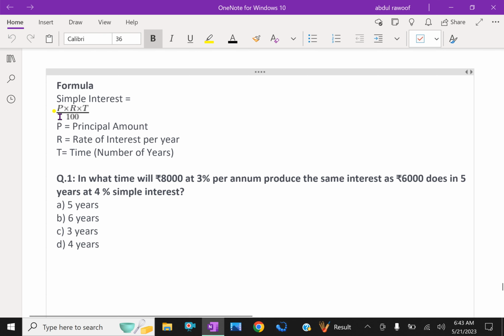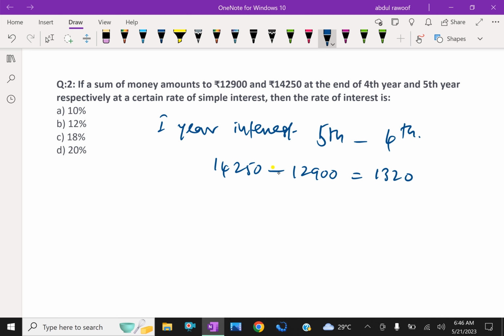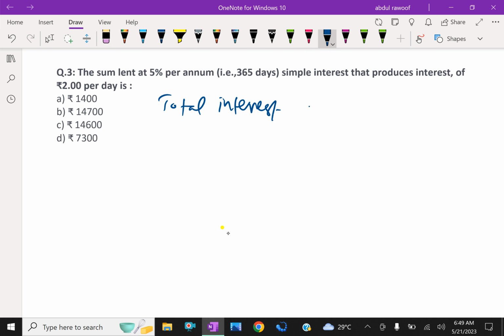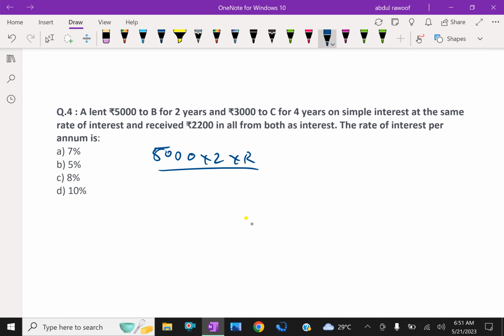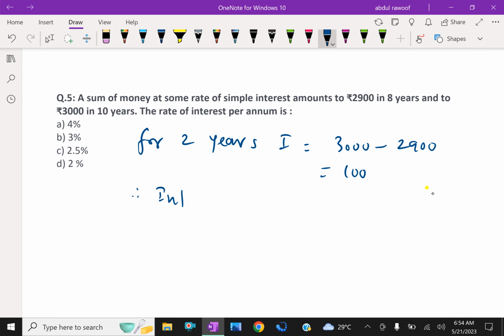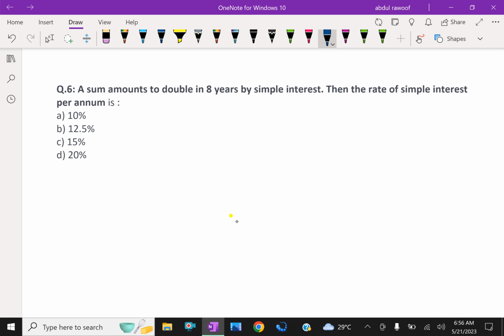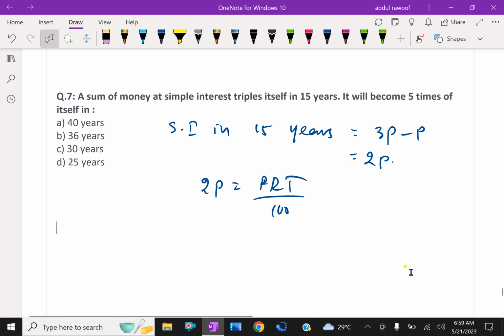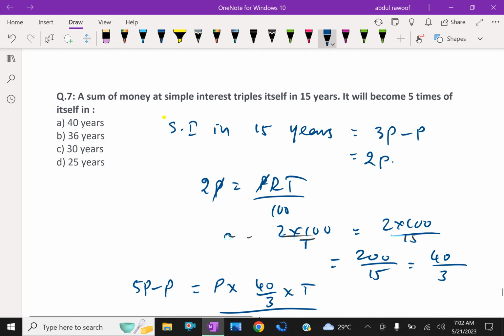Mathematics : - ( MCQ and answers for competitive exams ; Simple Interest 0 - 30.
Simple interest is a method of interest that always applies to the original principal amount, with the same rate of interest for every time cycle. When we invest our money in any bank, the bank provides us interest on our amount.